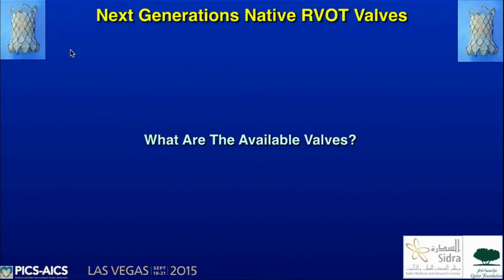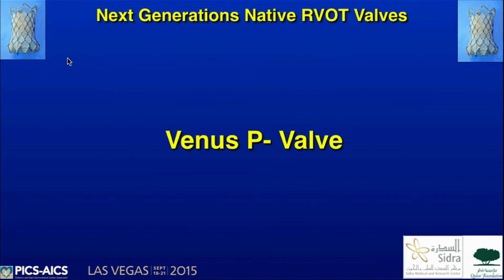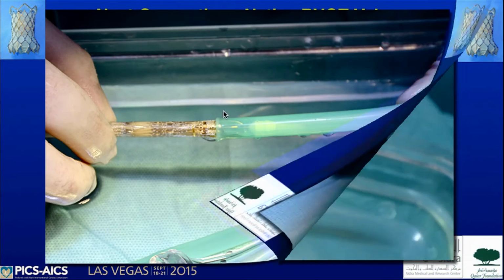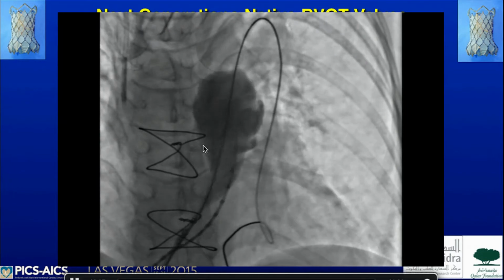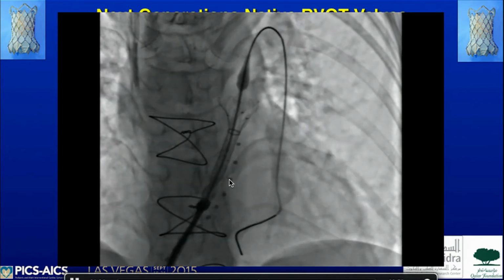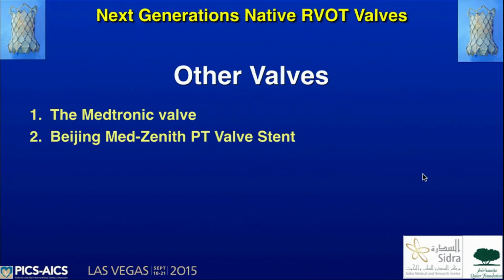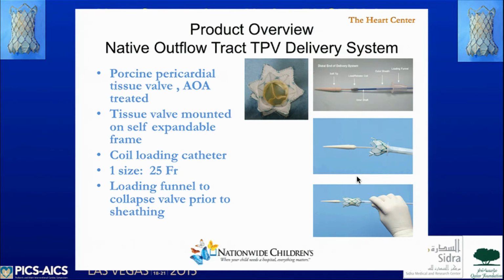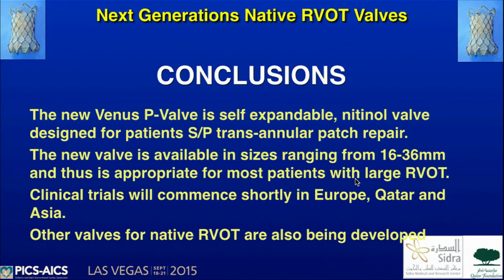09/20/15 - General Session - Valve Update - Hijazi